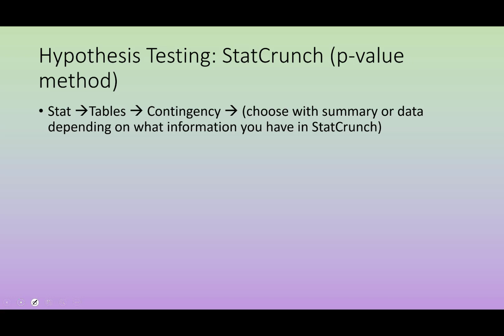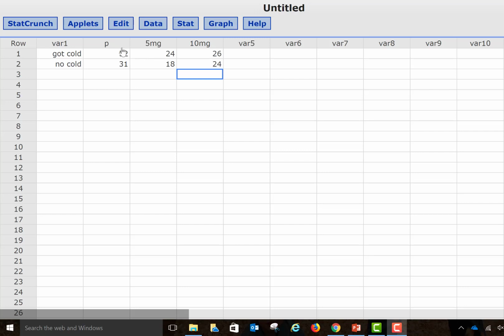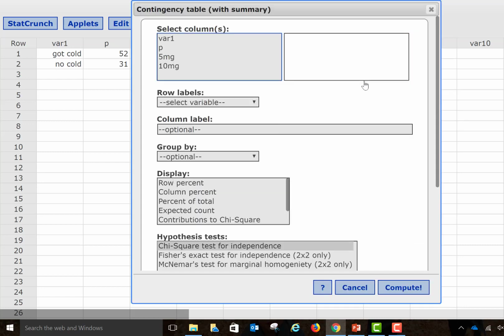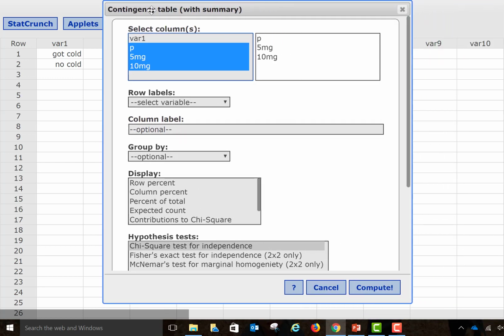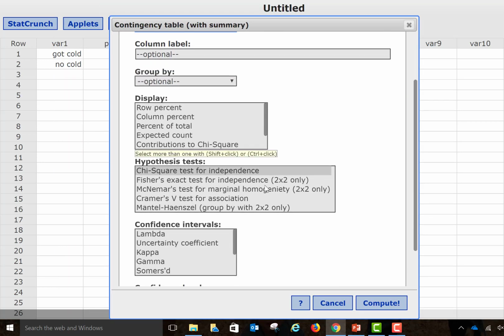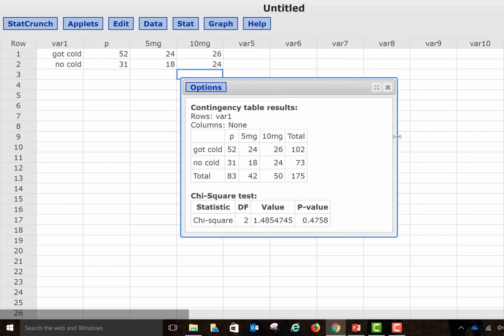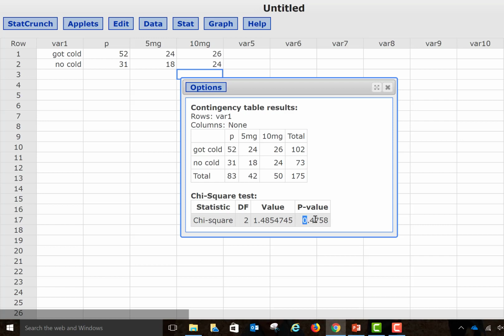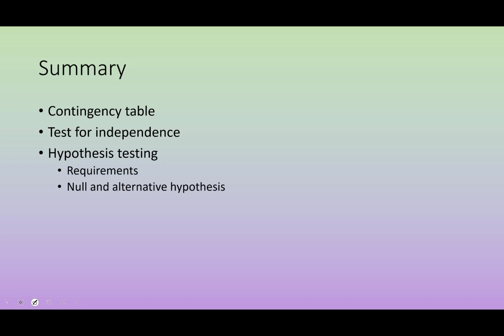Statistics Hypothesis Testing for Independence with Contingency Tables-including StatCrunch (Part 2)